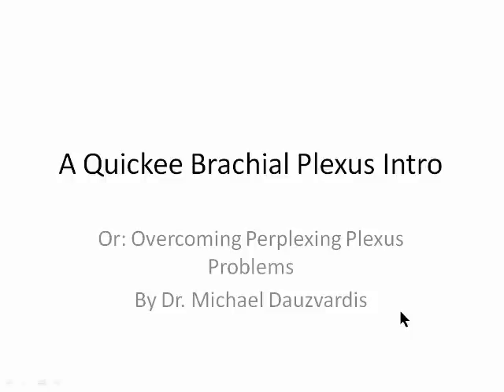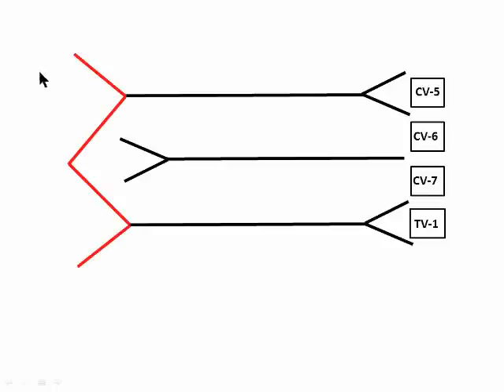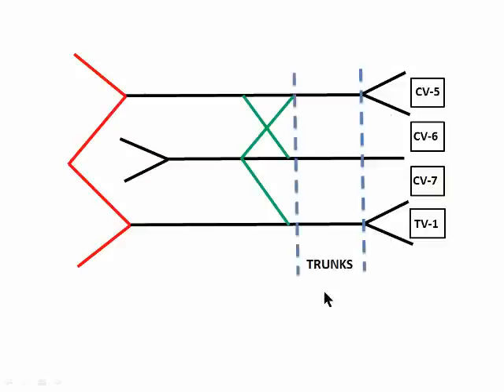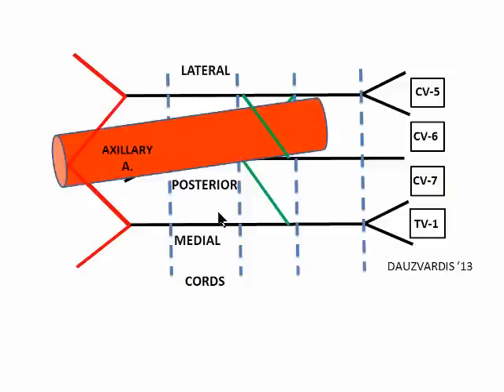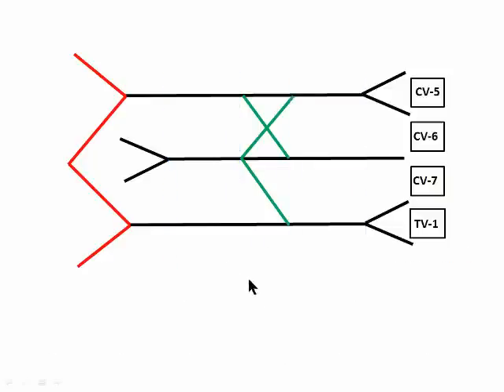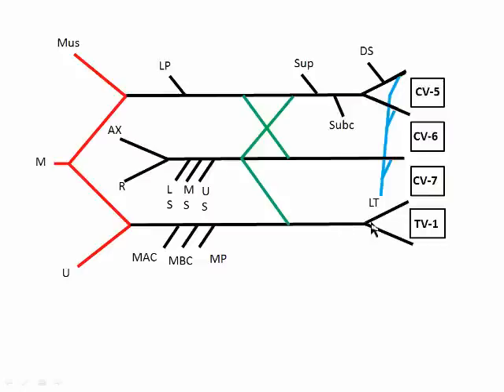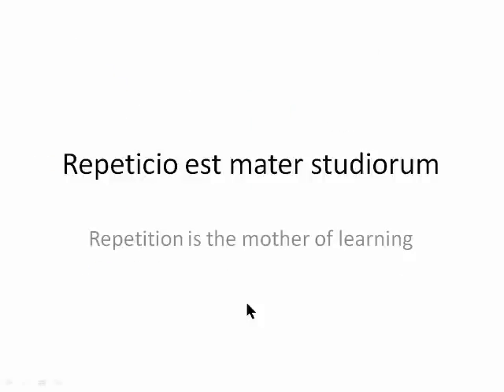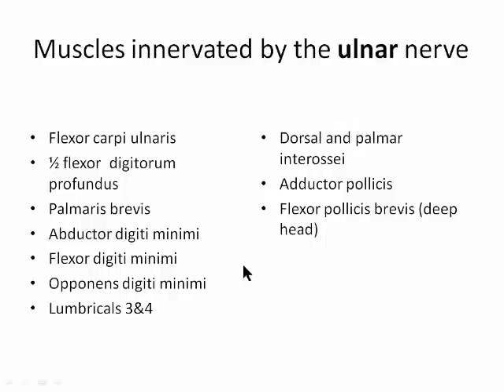Draw the Brachial Plexus in 37.6 seconds or Better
In this video, Dr. Michael Dauzvardis will help you learn to draw the brachial plexus quickly and accurately. You will also learn the names of the 16 terminal branches and the muscles they innervate.